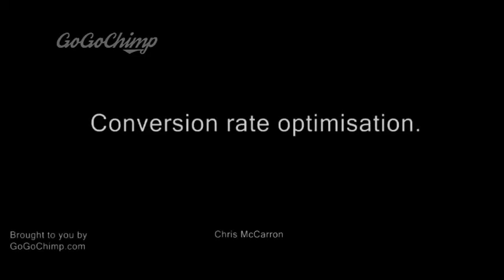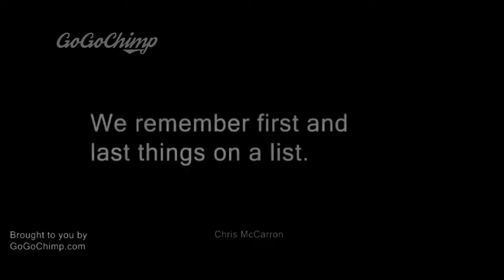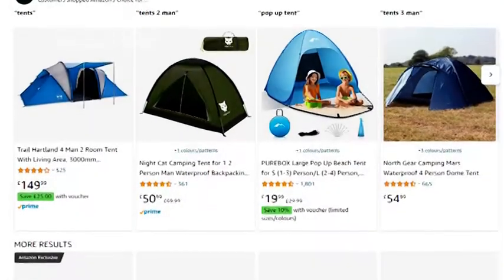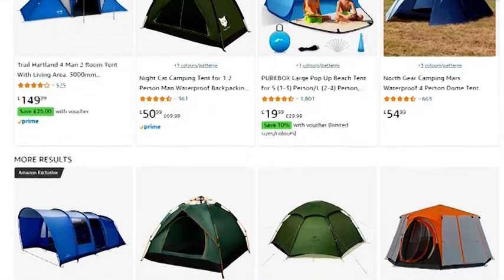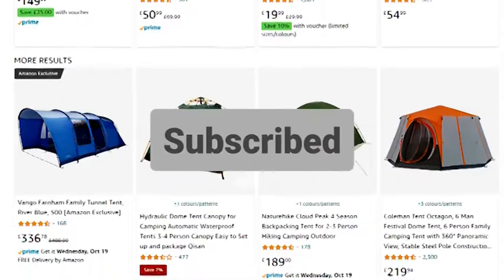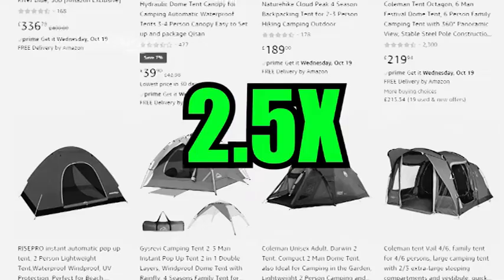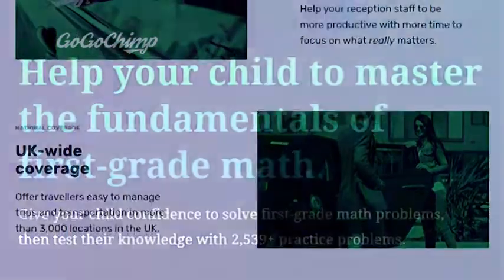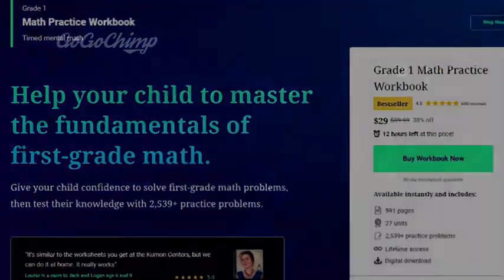How Amazon Fools Customers with the Serial Position Effect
The Serial Position Effect psychology is an effective way to improve conversion rates when designing a website UX and for copywriting. The Serial Position Effect includes both the Primacy Effect and the Recency Effect.

The order of items also influences our purchasing habits. We take a look at a 2007 study which found that recommender systems can improve sales by a factor of 2.5X when used in a particular way.

In this video, we cover all of the above and then show you how you can use Serial Position Effect psychology within the design of your website UX and copywriting.